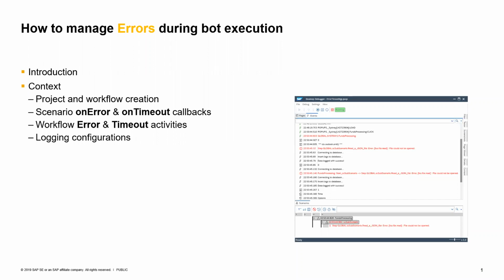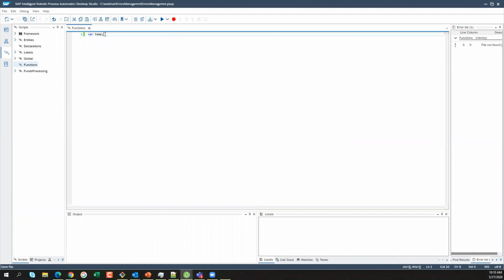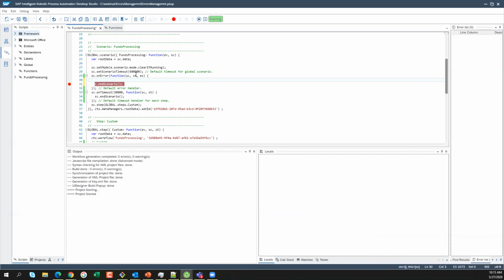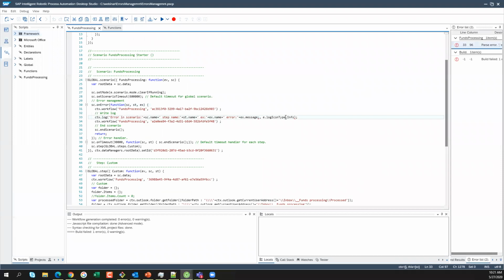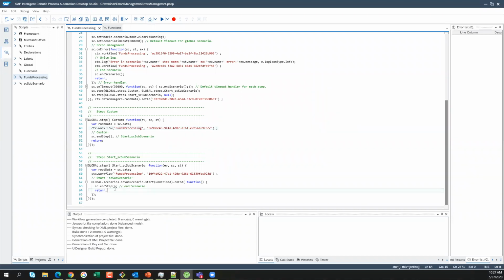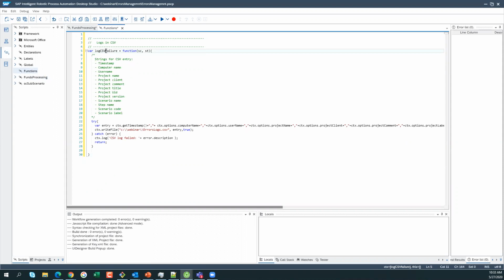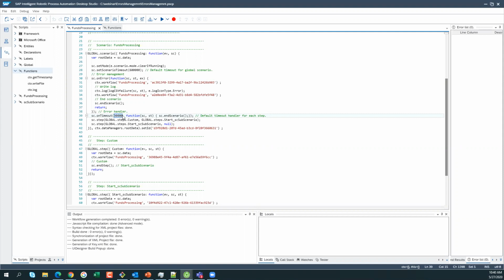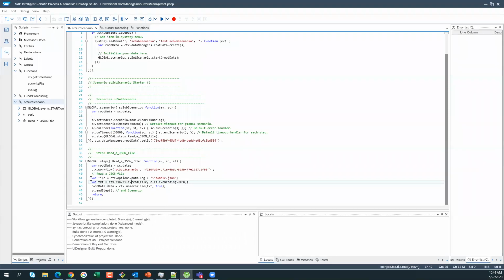SAP Community Call: How to manage errors during bot execution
In this SAP Community call: How to manage errors during bot execution, held on May 27th, Samir Hamichi showed some efficient ways that allow to handle errors and timeouts.